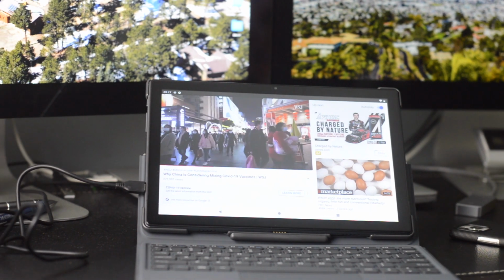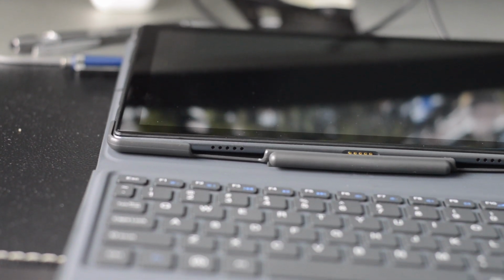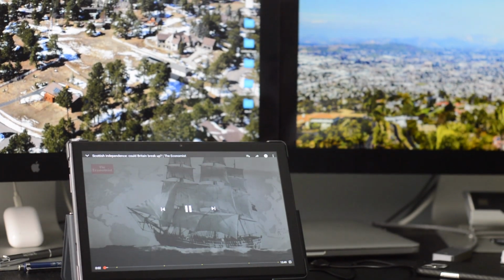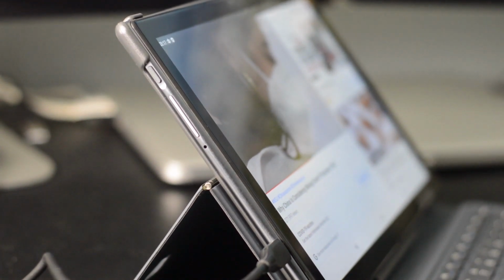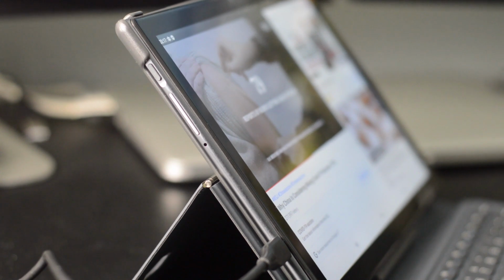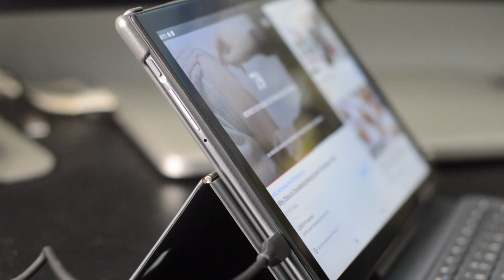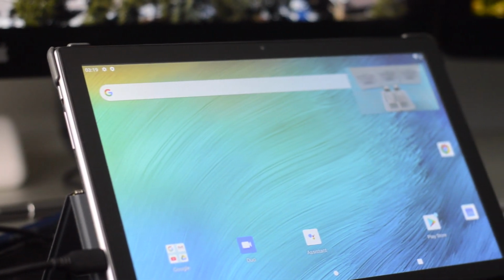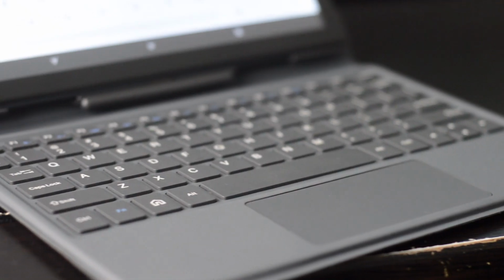Vastking Kingpad K10 Review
STHQ Social

▶️Thanks!